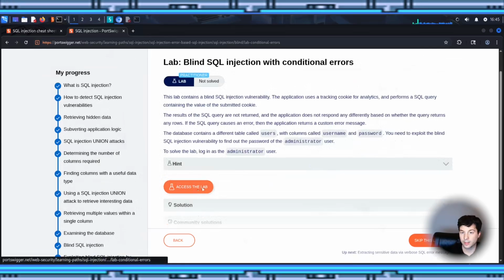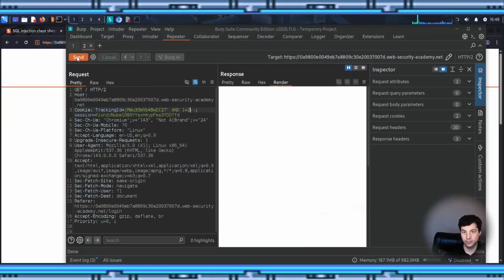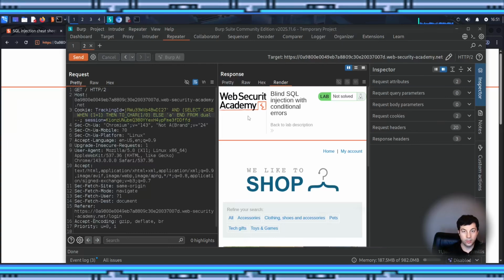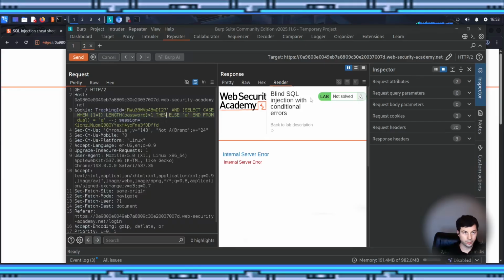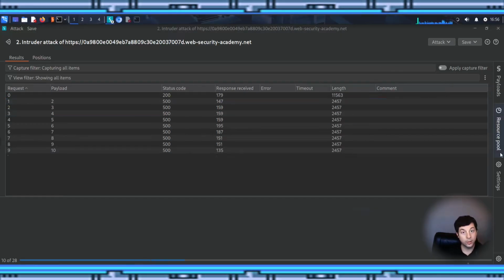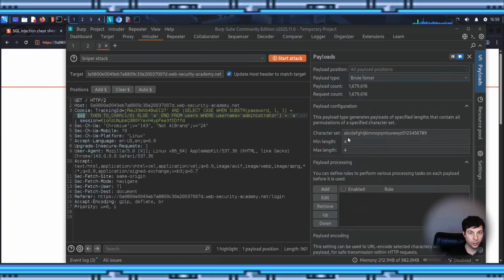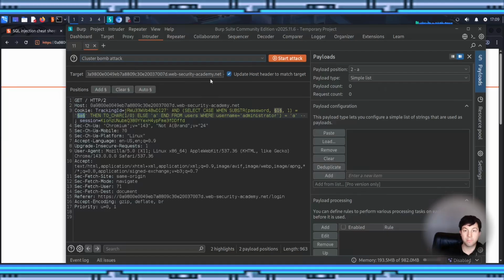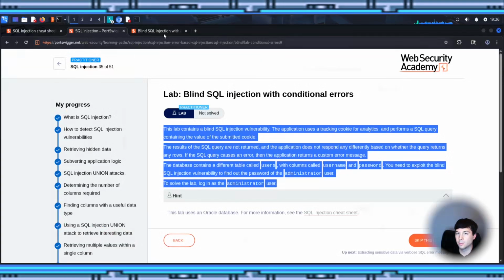SQL injection Lab 9 Blind Injection with conditional errors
We will be covering the 9th lab for SQL  Injection for Portswigger Web Security Academy.

This lab contains a blind SQL injection vulnerability. The application uses a tracking cookie for analytics, and performs a SQL query containing the value of the submitted cookie.

The results of the SQL query are not returned, and the application does not respond any differently based on whether the query returns any rows. If the SQL query causes an error, then the application returns a custom error message.

The database contains a different table called users, with columns called username and password. You need to exploit the blind SQL injection vulnerability to find out the password of the administrator user.

To solve the lab, log in as the administrator user.